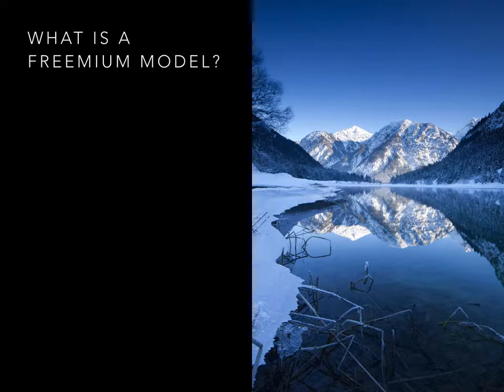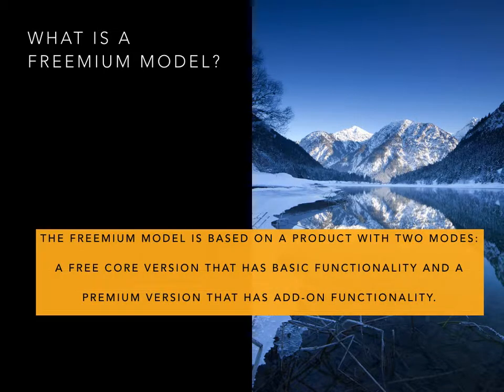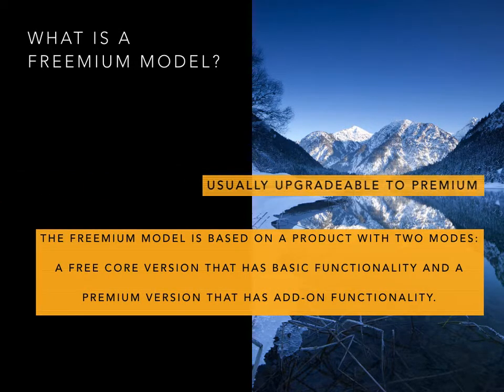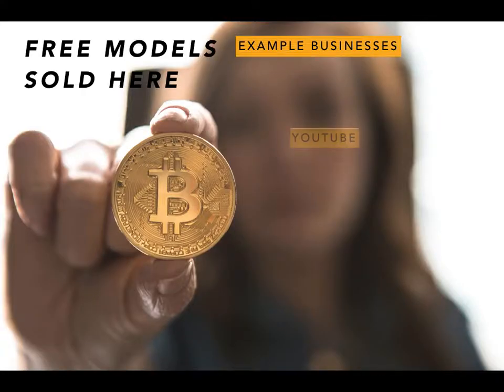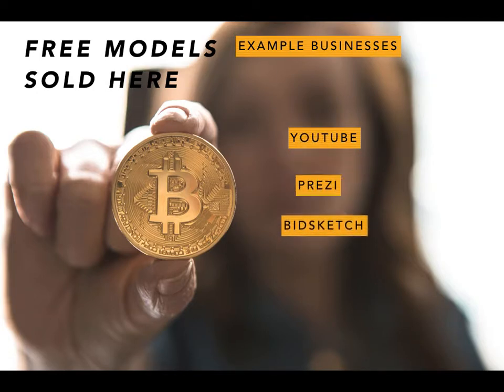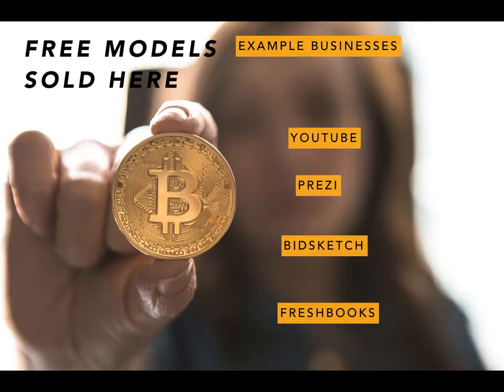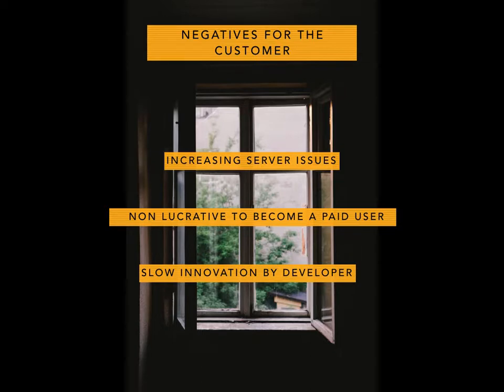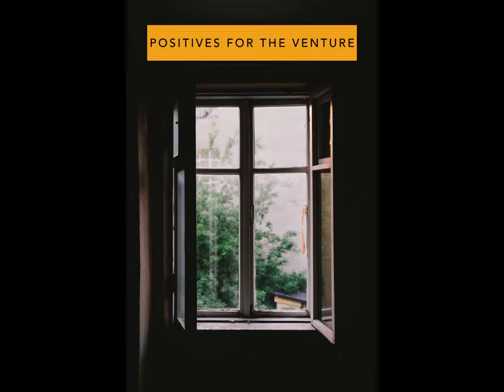Seay David model Overview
This is a week 1 Business Model Development overview project for school.